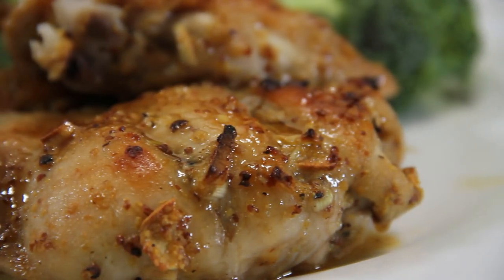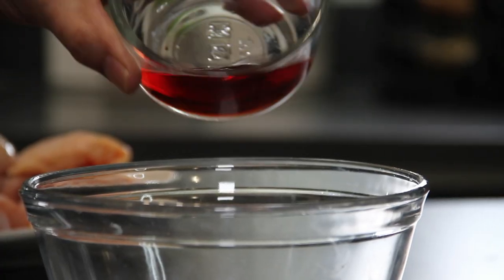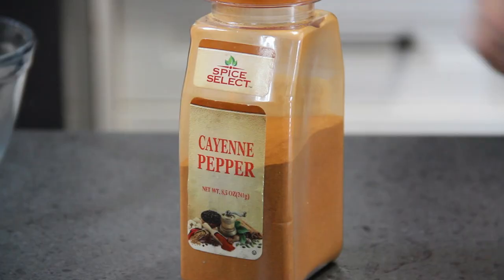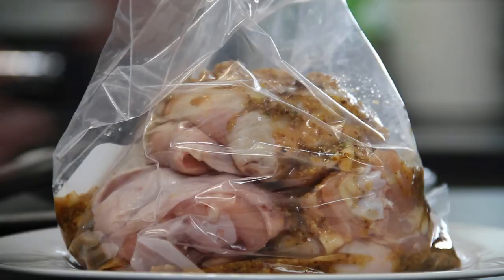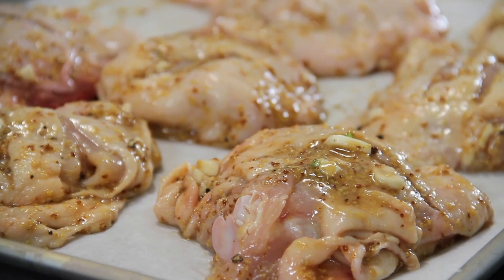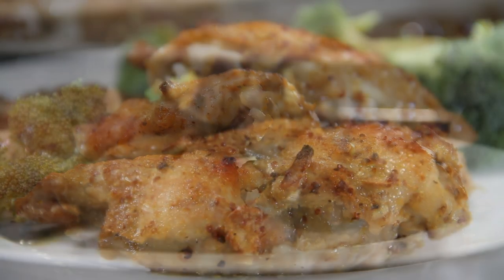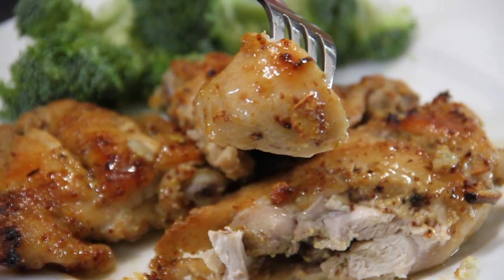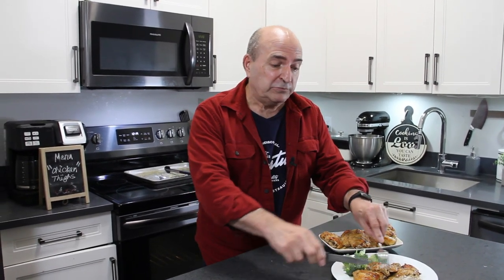Sweet Hot Mustard Chicken Thighs - A Flavour Explosion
When I first made sweet hot mustard chicken thighs I thought they would be tasty. I never would have imagined they would be as delicious as they were, however. My first bite revealed heat, sweetness, and tartiness. All of these rolled off my pallet in that order. There was nothing unidimensional about this dish whatsoever. Believe me, it was a culinary experience that I've never had.

Having said that, the recipe is incredibly simple. The only thing to do is gather up a few ingredients. Most of which you'll have in your pantry. Combine them and whisk. Then, place some chicken thighs in a zip lock bag, pour the marinate in, message it into the meat, bake, and serve. It doesn't get much easier.

Your family and friends will rant about these thighs for days.

0:00 Introduction
0:14 Preparing the chicken
0:31 Preparing the marinate
1:25 Marinating the chicken
1:58 Getting the chicken ready for baking
2:17 Baking the chicken
2:28 Out of the oven
2:38 Plating and the outcome
3:28 The taste test